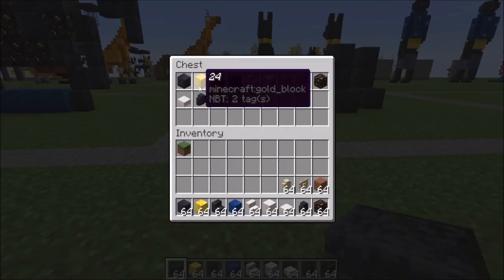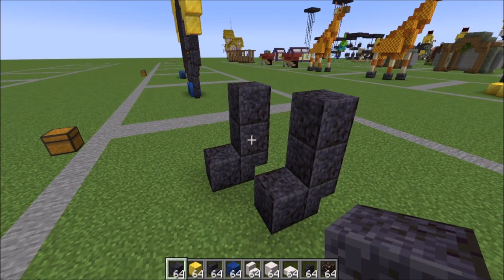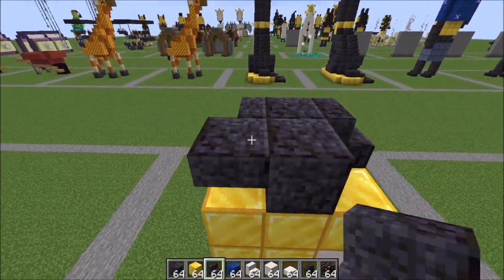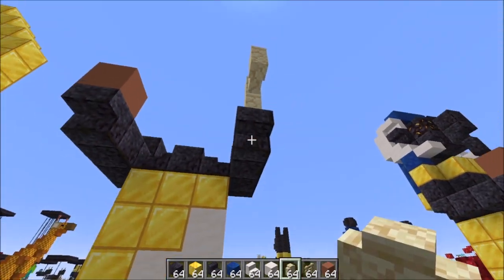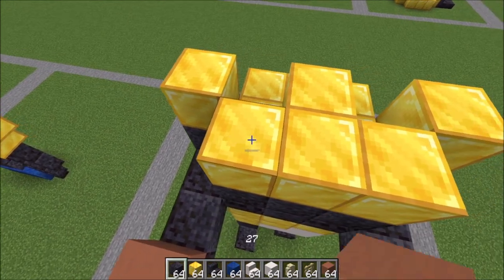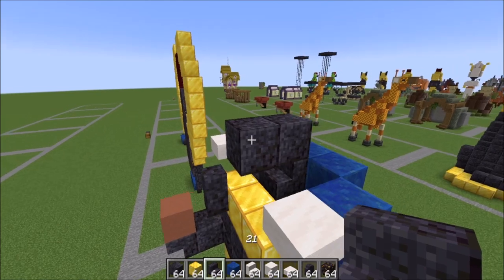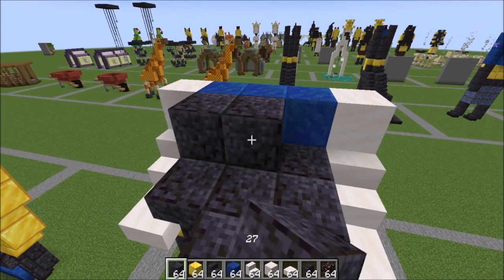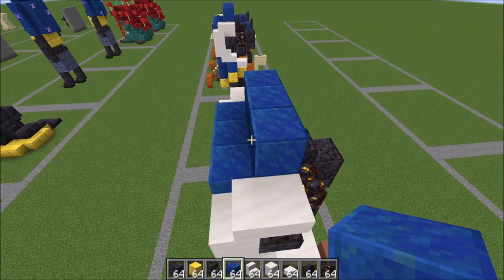Tutorial: Khnum (Egyptian Series)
In this Minecraft Tutorial I show you how to build a Khnum Statue, he is the god of fertility, associated with water and procreation. This is part of the Egyptian Series.